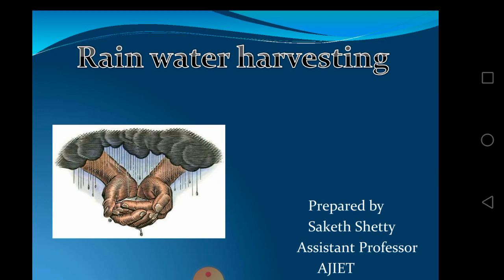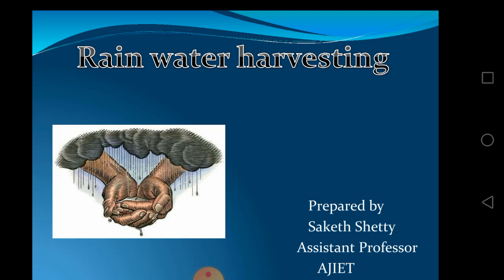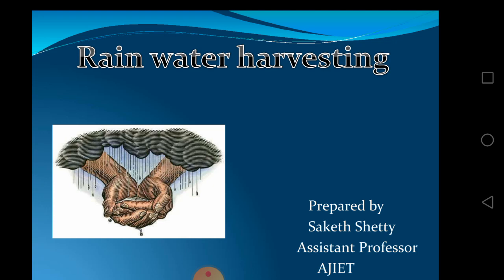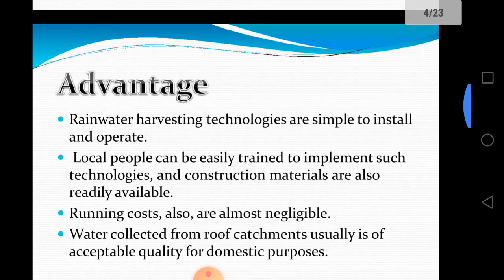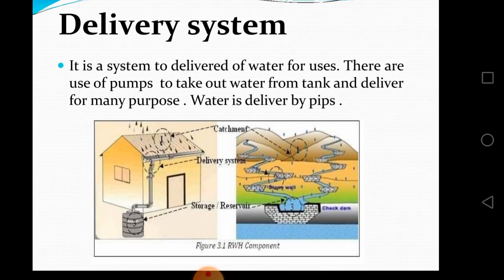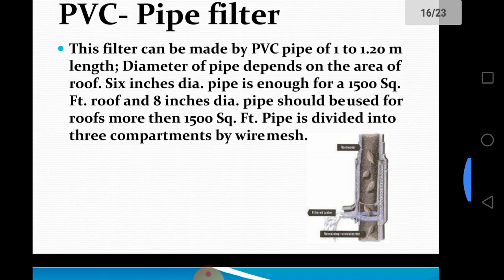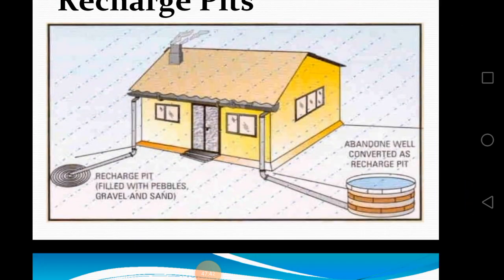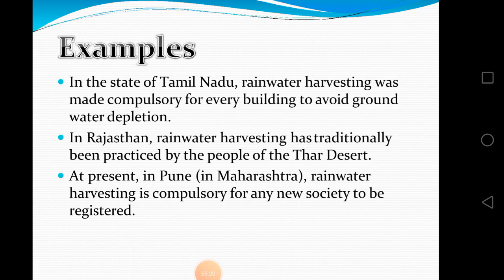Module 5 water harvesting and conservation Module II